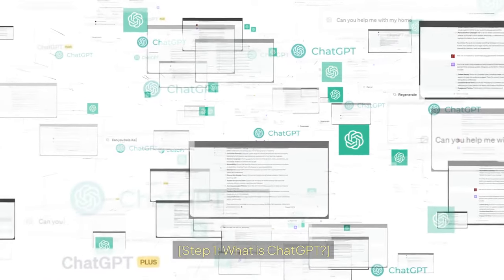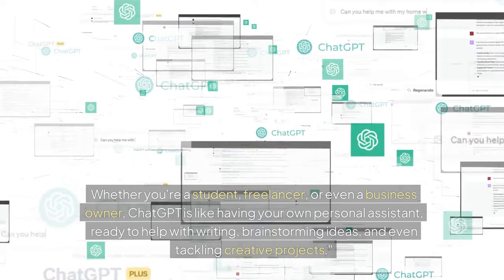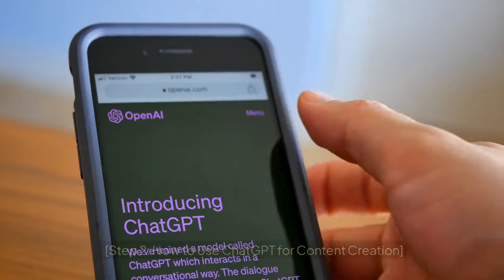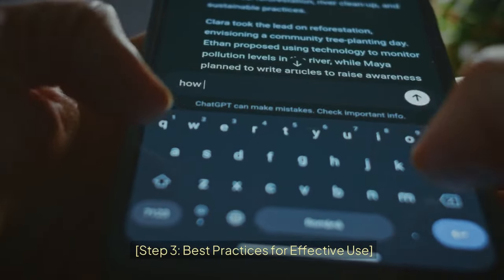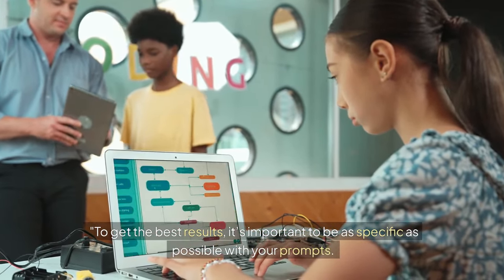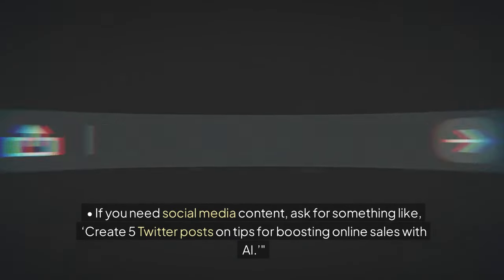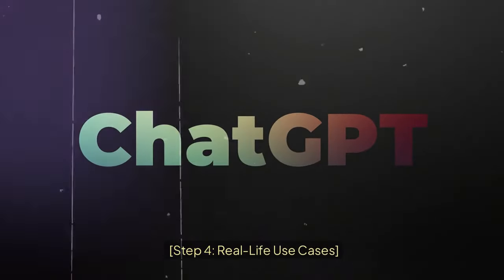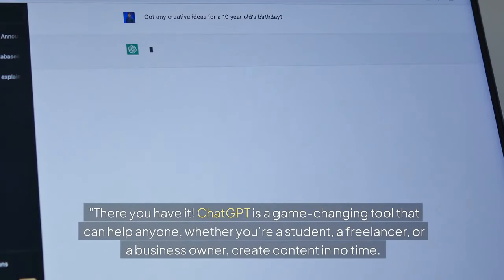How to Use ChatGPT for Content Creation | Step-by-Step Guide for Beginners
In this comprehensive guide, we’ll show you how to use ChatGPT for content creation. Whether you're a content creator, marketer, or entrepreneur, ChatGPT is a powerful AI tool that can help you create high-quality content quickly and easily. Learn how to generate ideas, write blogs, create social media posts, and more—all with the power of ChatGPT. This step-by-step tutorial is designed for beginners and anyone looking to boost their productivity using AI technology